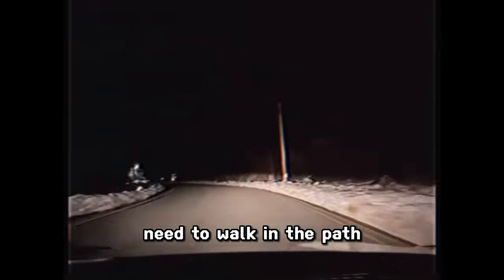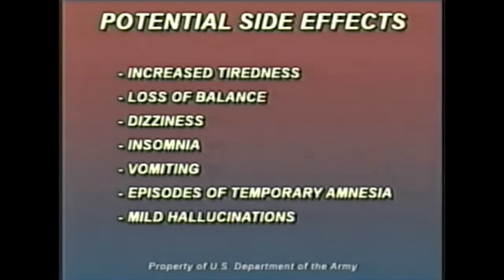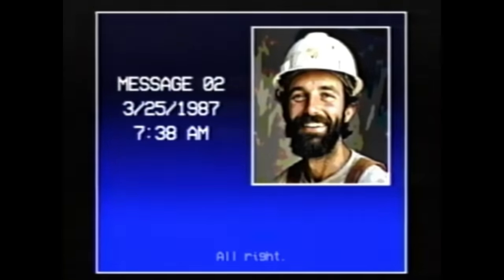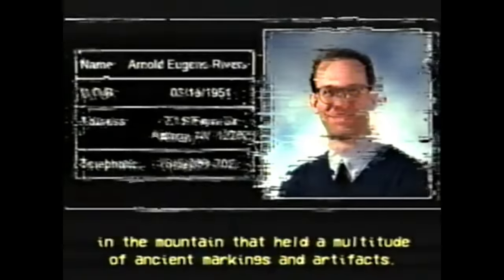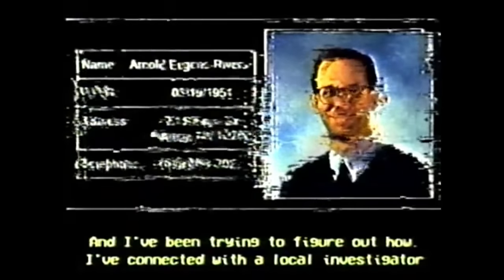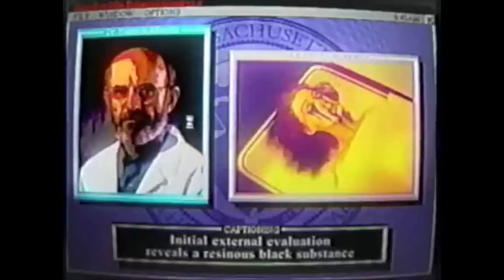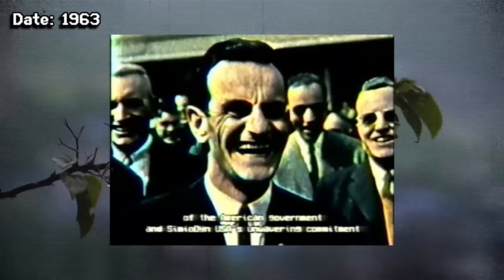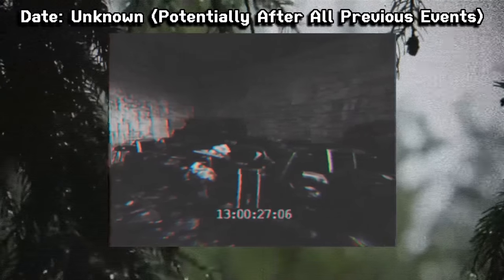The Horrific Rise Of The DEAD | What The Greylock Tapes Are Hiding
Today we explain what the GREYLOCK Tapes hide within them inside this horror video essay. This is an analog horror series that has some of the most disturbing imagery I have witnessed. With all of these tapes, can we find out what exactly is going on near Mount Greylock?

Chapters:
00:00 Intro
01:08 Tape 01
02:30 Tape 02
07:41 Tape 03
14:51 Tape 04
24:59 Tape 05
28:20 Tape 06
40:56 Tape 07
43:41 Tape 08
01:03:31 Tape 09
01:11:56 Tape 10
01:29:07 What's Going On?